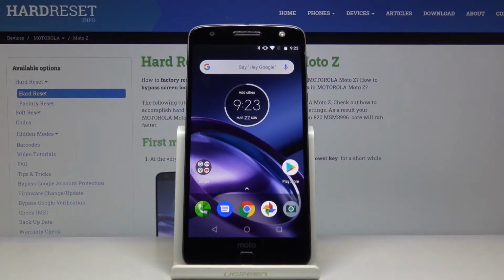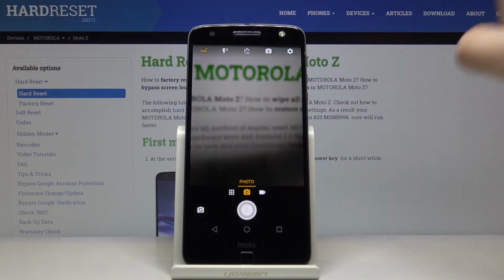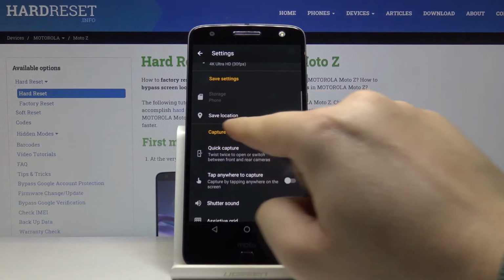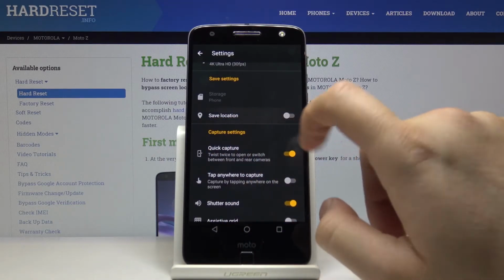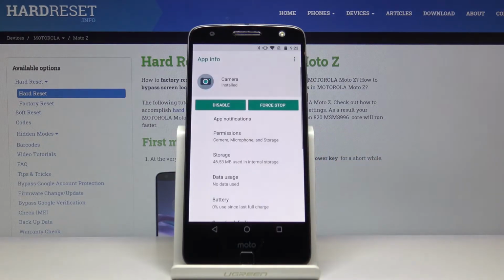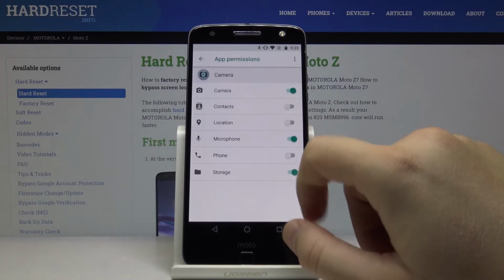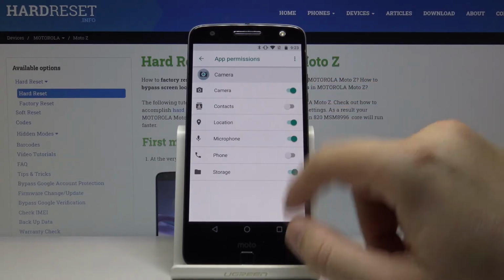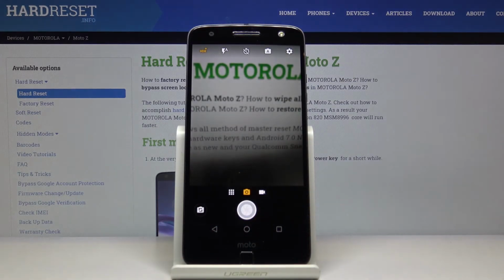Save Camera Location on MOTOROLA Moto Z - Switch On Camera Location Tags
Learn more about MOTOROLA Moto Z
To set camera location tags on MOTOROLA Moto Z, watch our video to the end. In it, we show you how easy it is to find the right camera settings and how to find the location tagging option. Thanks to this, from now on you will have the exact location of the place where you will take the photo. Follow all the steps shown and enable camera location tags successfully.

How to enable Camera Location Tags in MOTOROLA Moto Z? How to turn on Camera Location Tags in MOTOROLA Moto Z? How to switch on Camera Location Tags in MOTOROLA Moto Z? How to activate Camera Location Tags in MOTOROLA Moto Z?